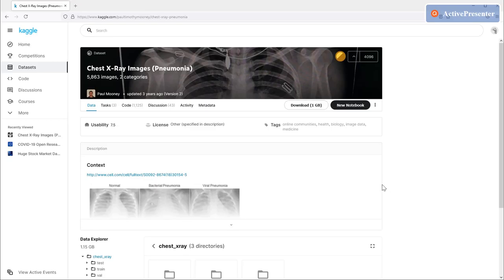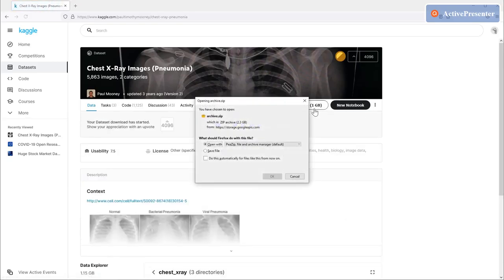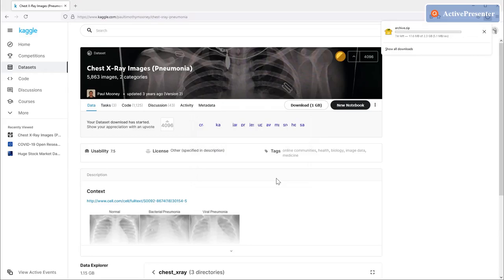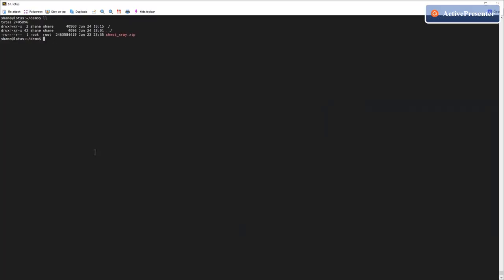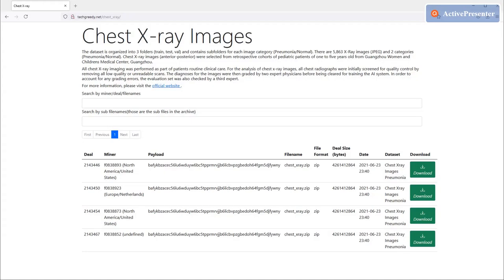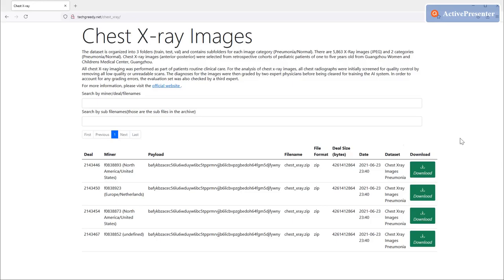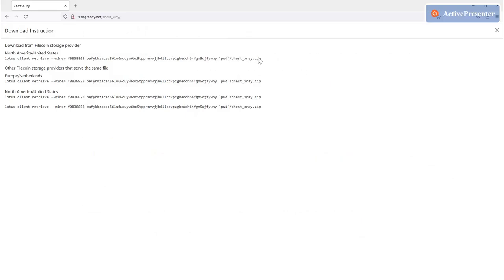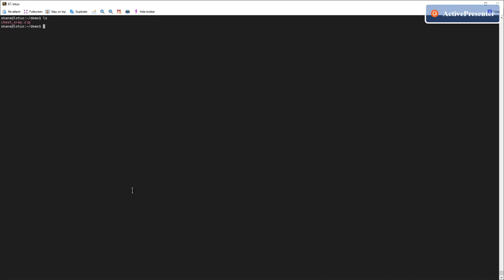Slingshot Phase 2.4 - Chest X-ray Images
Slingshot Phase 2.4 - Project Demo Video.